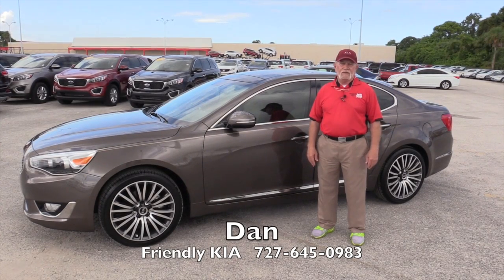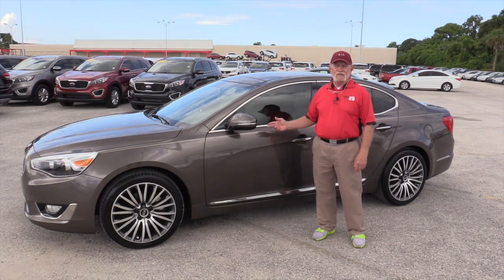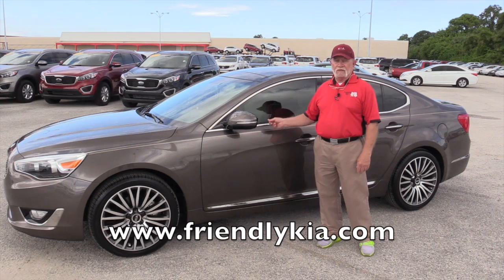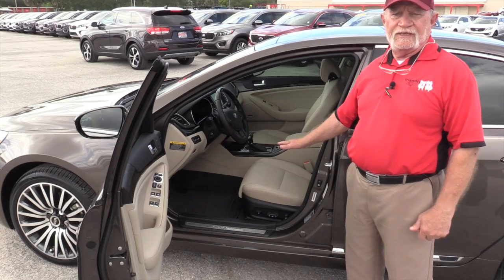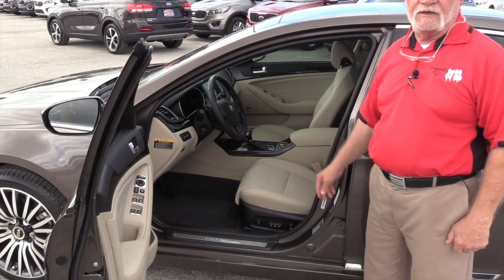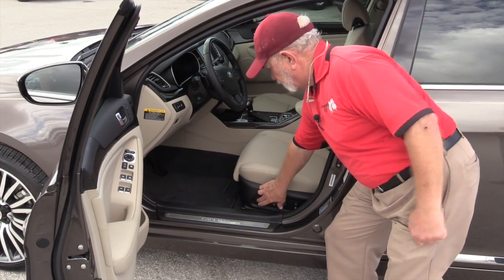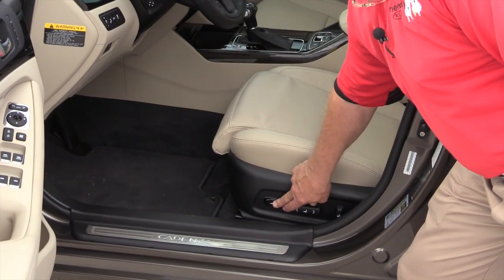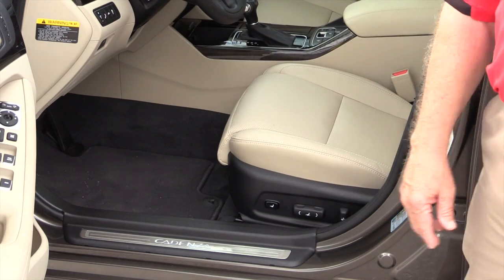2015 Kia Cadenza Luxury vehicle full size 4 door sedan Friendly Kia in New Port Richey, FL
Friendly KIA - Your New and Used Car Dealer in New Port Richey, FL
Friendly KIA is the premier Tampa Kia dealer in New Port Richey, offering a wide selection of competitively priced, high quality, new and used KIA cars, vans and SUVs. From our New Port Richey auto dealership in Pasco County, we are able to serve a wide area of car shoppers. We can provide for Spring Hill in the north, to Wesley Chapel. We also serve Tampa in the east and down through Clearwater in the south. We serve all your new and used KIA needs right here from our New Port Richey auto dealership. Our convenient location makes Friendly KIA a great option for those looking for a Spring Hill or a Wesley Chapel KIA dealer. Browse our extensive inventory of used cars in New Port Richey, FL, or take a look at our extensive lineup of new KIA vehicles.

Nearby Tampa Used Car Dealer in New Port Richey

For those in the market for an affordable used KIA near Tampa, rest assured that all used vehicles at Friendly KIA undergo a strict safety and service inspection before being placed in our showroom. Certified technicians complete a thorough checklist available for your review, and every used car we sell must meet our uncompromising standards. We serve our Pasco County and New Port Richey customers in search of a used car dealer, and we invite you to browse our pre-owned inventory and schedule a test drive today! If you're looking for a specific used Kia in Tampa and can't find it, let us know and we'll find it for you!

Friendly KIA Service, Auto Repair and Parts in New Port Richey

When you find that perfect new or used car, visit our Finance Department to pre-qualify for financing or request a quick quote. If you are looking for Tampa Bay KIA service or a quick oil change in New Port Richey, feel free to schedule a service appointment online. Our KIA service experts are knowledgeable, friendly and waiting to help with your car repair or vehicle maintenance. Friendly KIA also has a variety of replacement car parts and aftermarket accessories to help personalize your vehicle. As your preferred Clearwater and Tampa KIA dealer, we want to make sure your New Port Richey auto dealership experience is enjoyable and hassle-free.

Serving Clearwater, Wesley Chapel and Pasco County KIA Customers

Friendly KIA provides customers with a wide selection of new and used KIA cars, vans and SUVs, offering a New Port Richey dealership experience no other Tampa dealers can beat. We are a great option for those looking for Clearwater, Wesley Chapel or Tampa KIA dealers. View our hours and directions to see how easy it is to find our auto dealership in New Port Richey. Friendly KIA is here to help with all your automotive needs including vehicle financing, auto service and car parts. Do you have any questions? Friendly KIA is happy to work with those in the Tampa area from our New Port Richey location, so visit us today!

New cars, Pre-owned cars, New vans, mini-vans, sedans,
Westchase, Oldsmar, Safety Harbor, Dunedin, Clearwater, St. Petersburg, Largo, Seminole, Pinellas Park, Carrollwood, Town and Country, New Tampa, new car, used car, car lease, Kia Dealer.

Search New KIA Models in New Port Richey at Friendly KIA